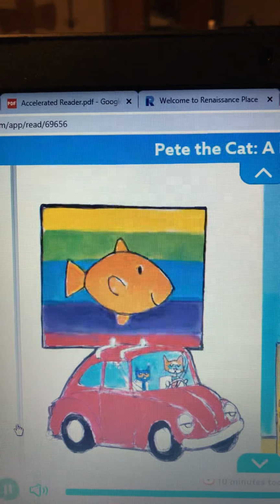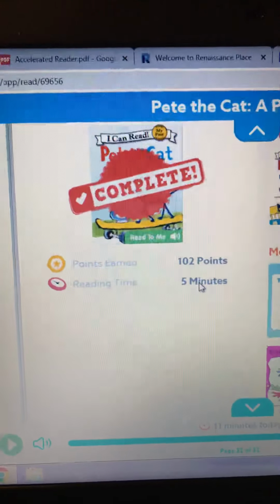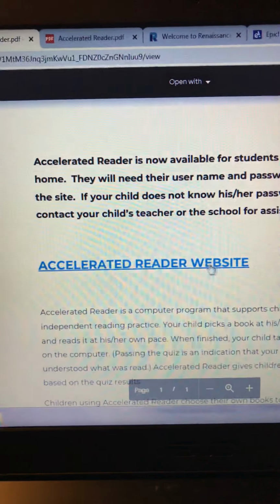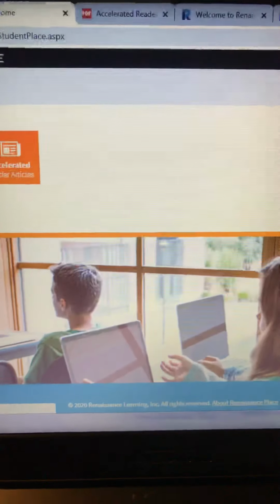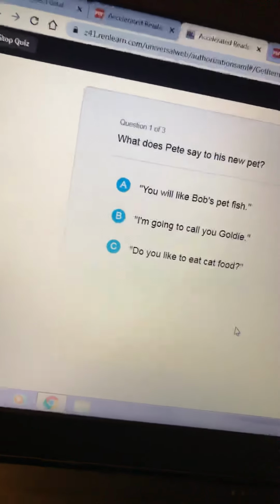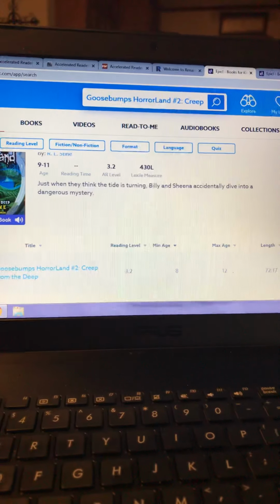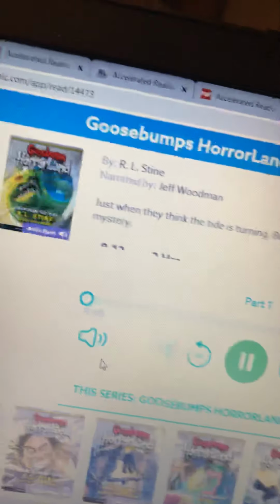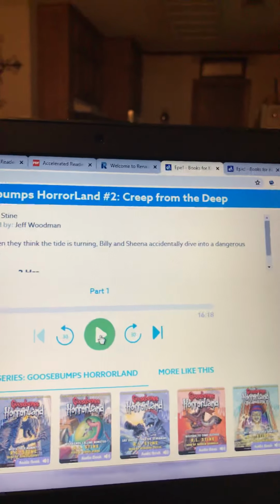Reading Online AR Books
Epic Online Books Website